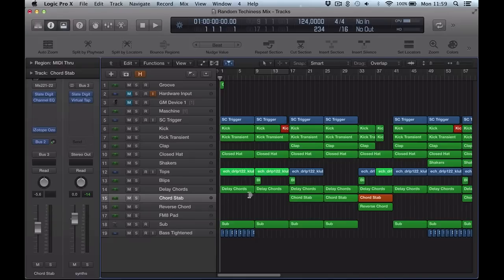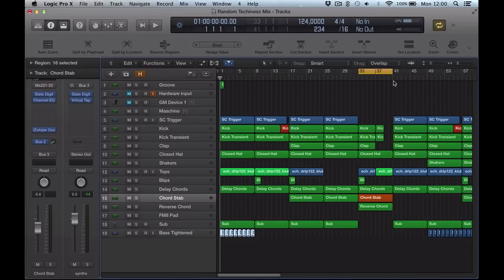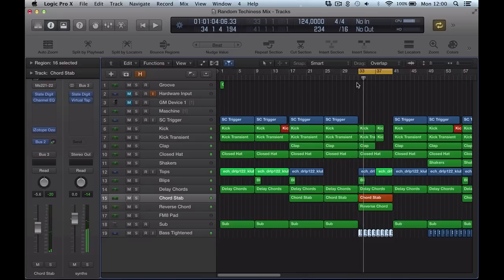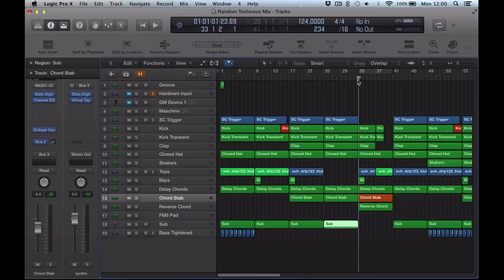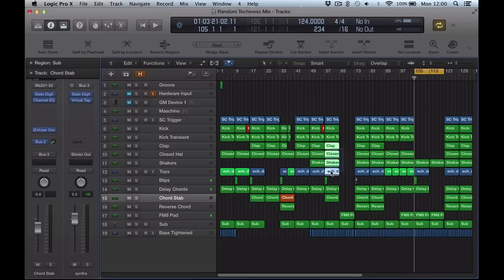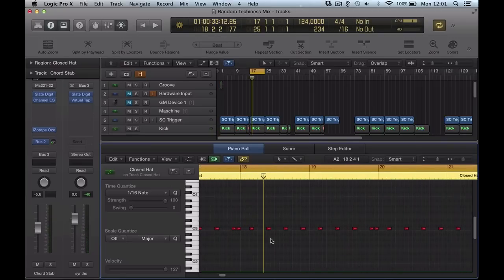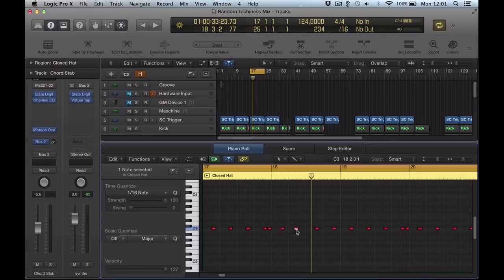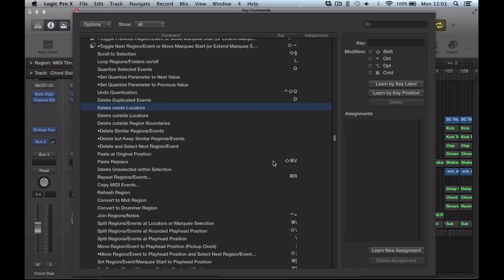Logic Pro X tutorial - Move region or event to playhead position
Move region or event to playhead position in Logic Pro X